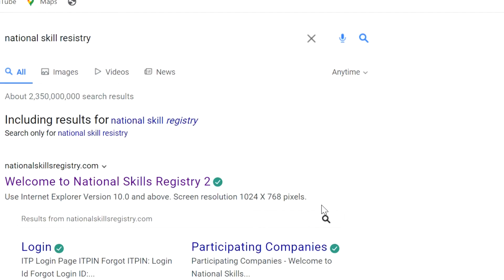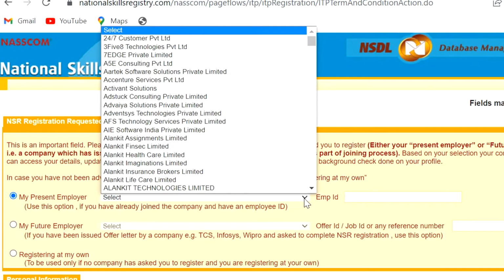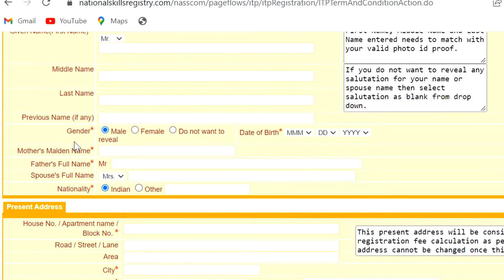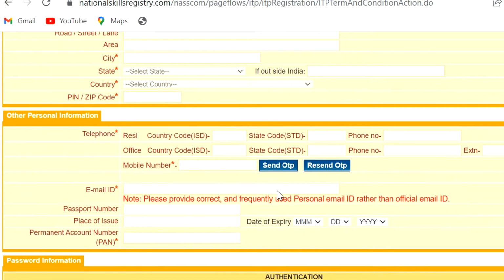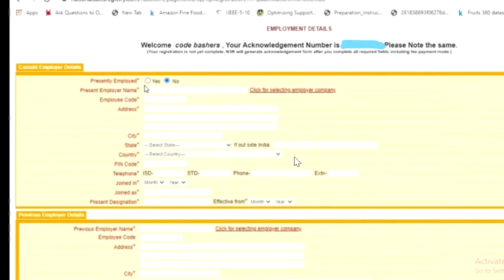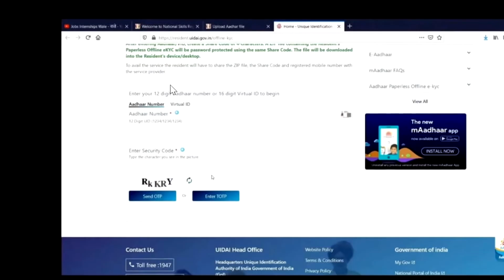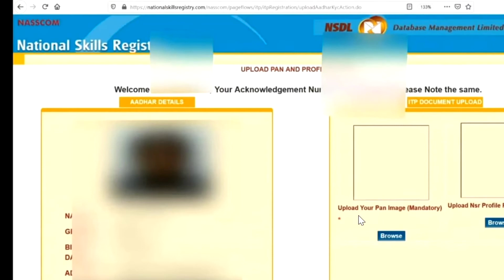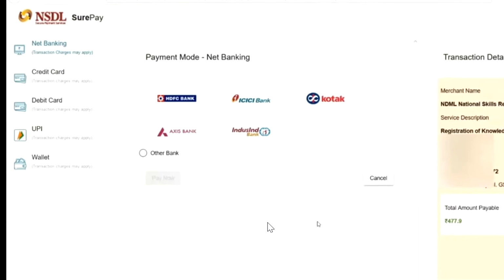HOW TO APPLY FOR NATIONAL SKILL REGISTRY IN 5 MIN!HOW TO GENERATE NSR ITPIN!HOW TO DOWNLOAD NSR CARD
Hello friends!!!
welcoming to my youtube channel !!Yes!!KK..
In this video you will get
* How to apply for NSR in 5 Min.
*How to Generate NSR ITPIN..
*How to Download NSR Card..And so on..
Bye Bye..